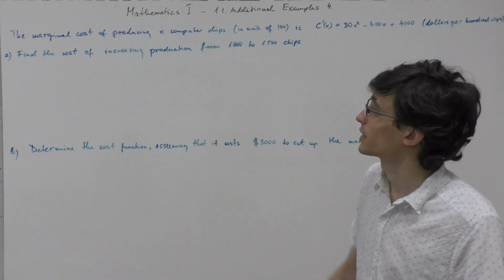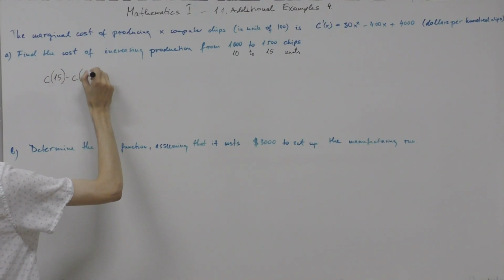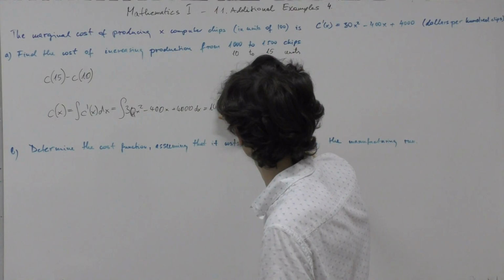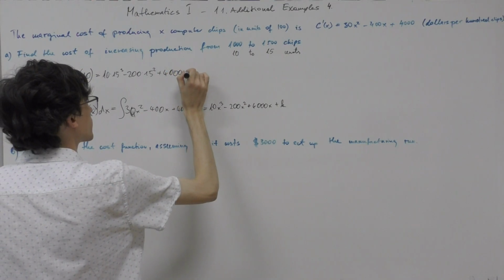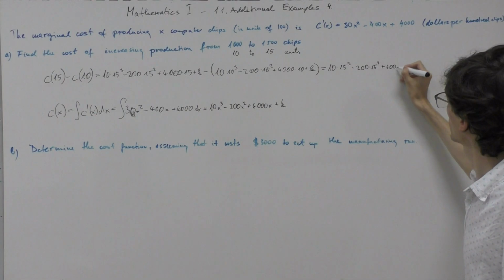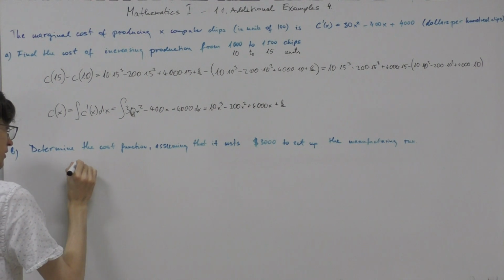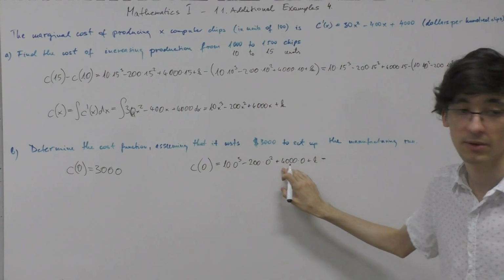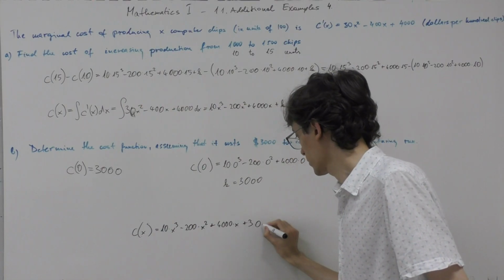Word problem 11.4